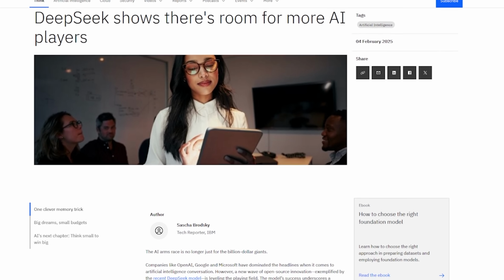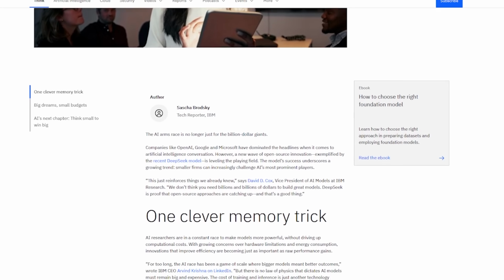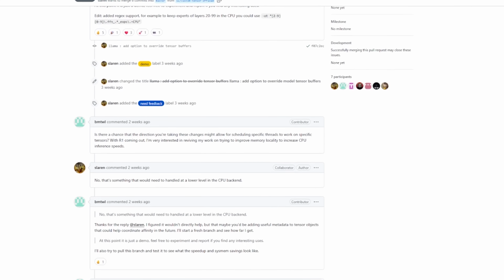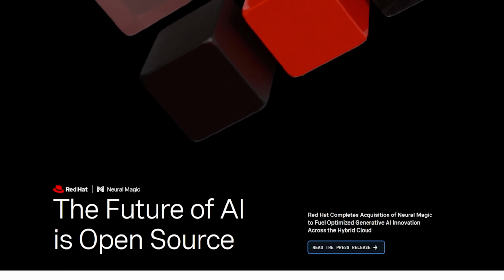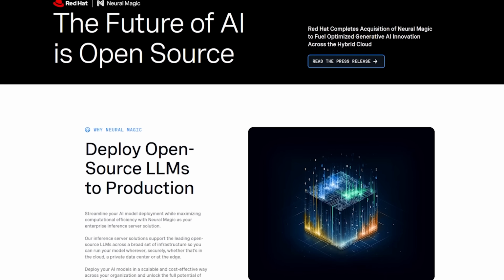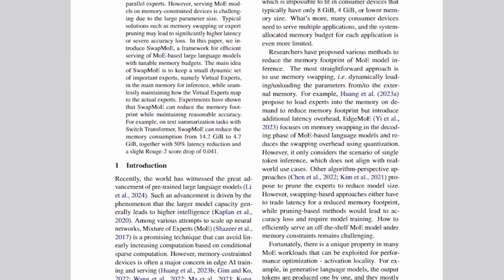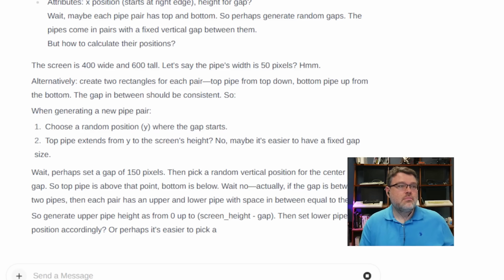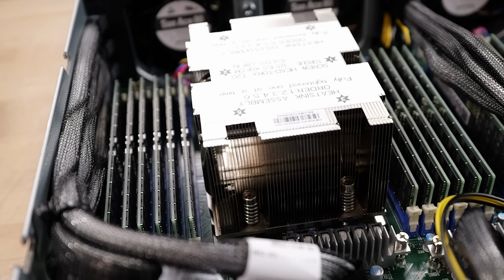Embrace the Coming AI Revolution with Safe Local AI!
Deepseek's release has shaken up the AI world, and we're on the precipice of the AI Industrial Revolution! Wendell gives you the low down on how to take that power into your own hands.

0:00 - Intro
1:42 - Overview
7:41 - What is Deepseek?
11:11 - Hardware Considerations
14:55 - LM Studio
16:53 - About Context
18:48 - Some Fun Experimentation
21:34 - Outro

Edited by Grant